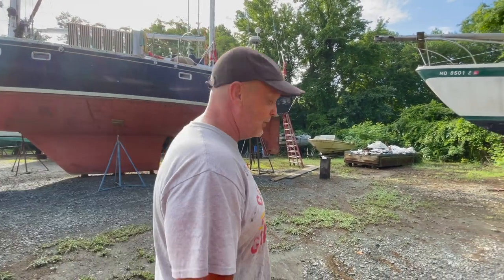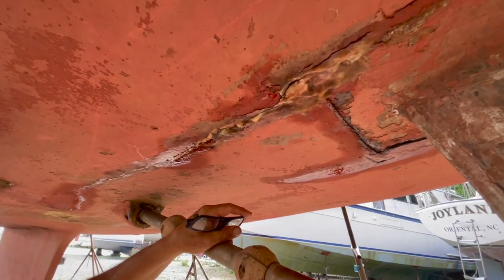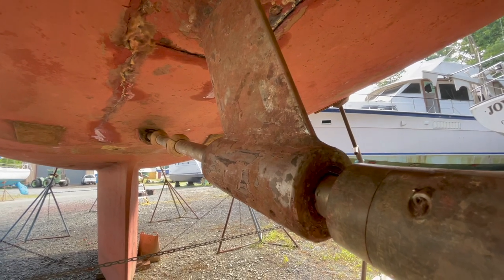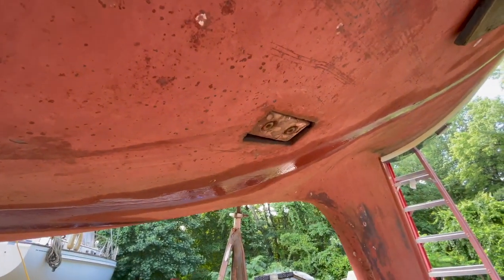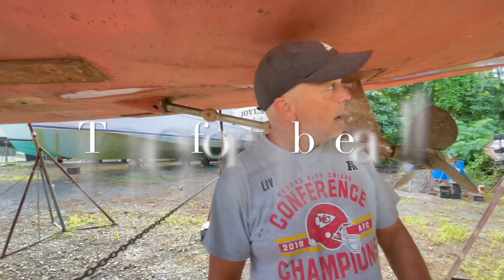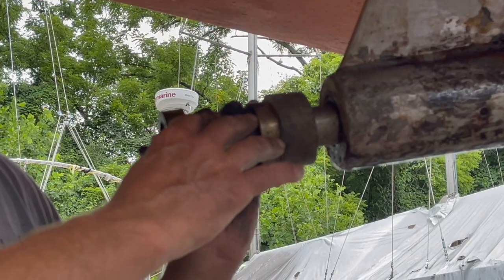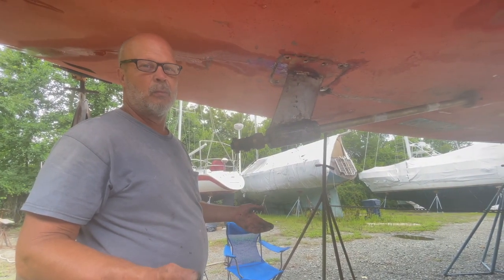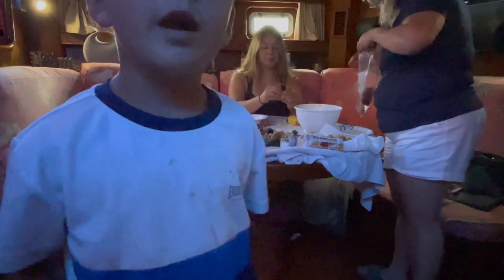Life on the Hard in a 55 Tayana C&C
Life on the hard in a 55 Tayana C&C. We are living on the hard and doing lots of boat projects. Brian assesses all the work that needs to be done- sanding all the bottom paint off and removing the old Maxi prop. We take a break and head to Atlantic City to enjoy the beach for the day. The beach and water were beautiful. Once we got back it was back to work. Removing the prop and all the pieces that go with it. Kara caught some crabs and we had an old fashioned crab boil. YUM!!!
We are greatful for all the YouTube channels who inspired and motivated us along the way. Thank You!!

Brian and Shelly